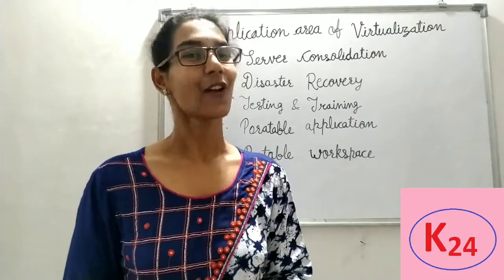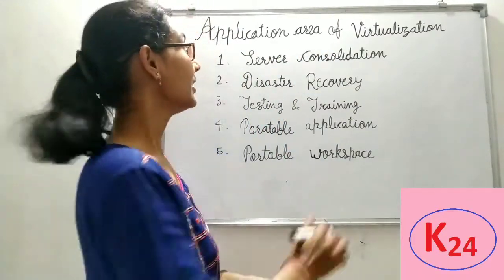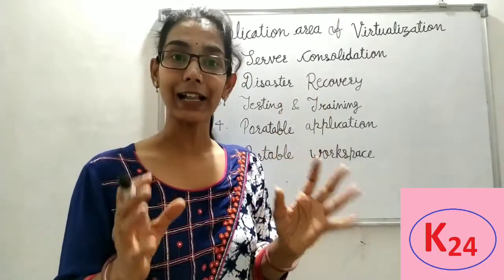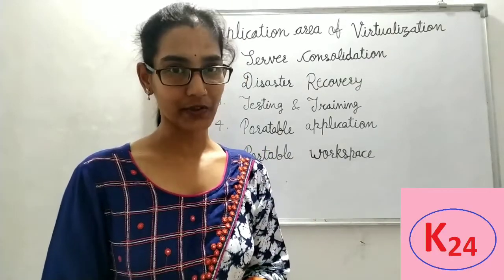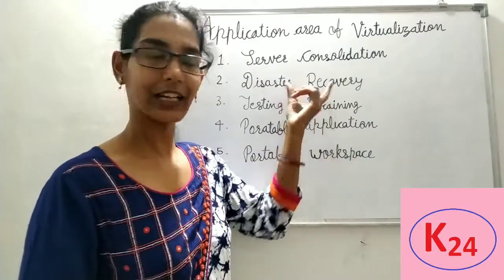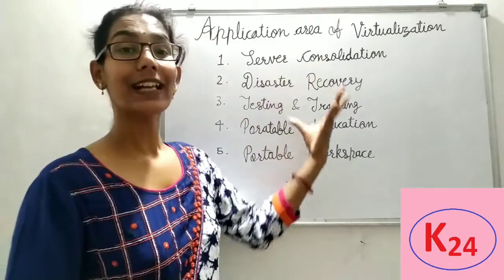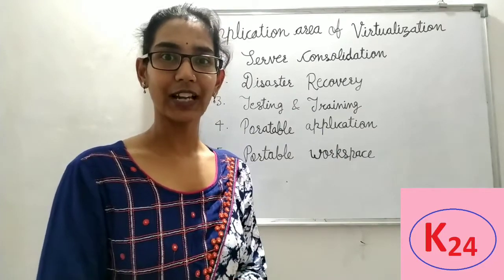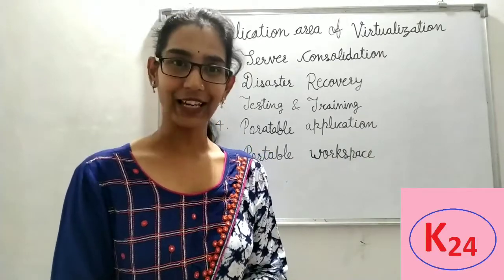Application area of Virtualization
Virtualization is very powerful and popular concept used in cloud computing.
virtualization has several advantages and wide range of applications.
server consolidation
disaster recovery
testing and training
portable application
portable workspace
This video lecture explains application area of virtualization in very simple and easy way.